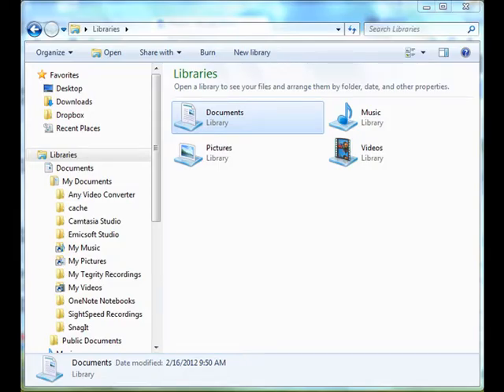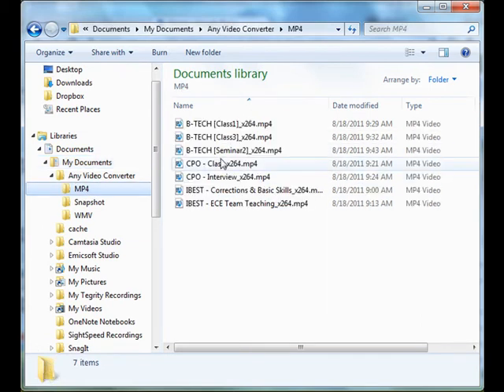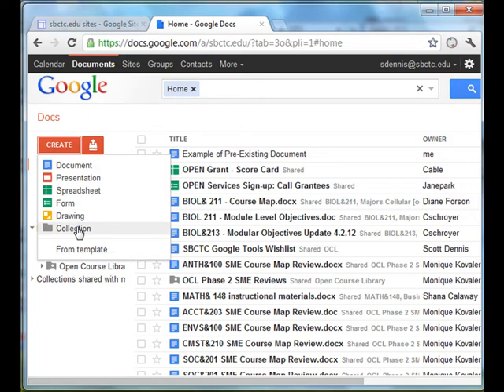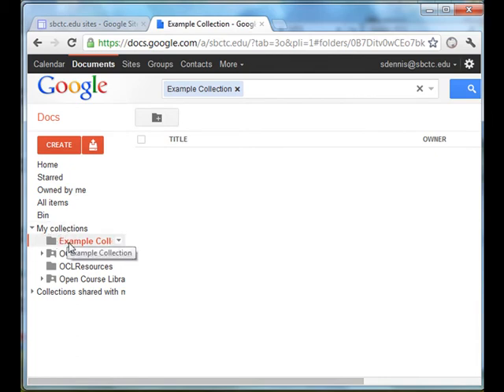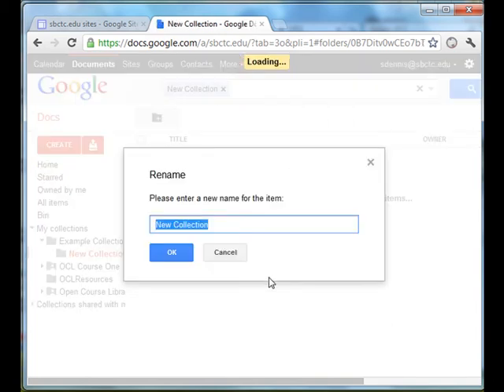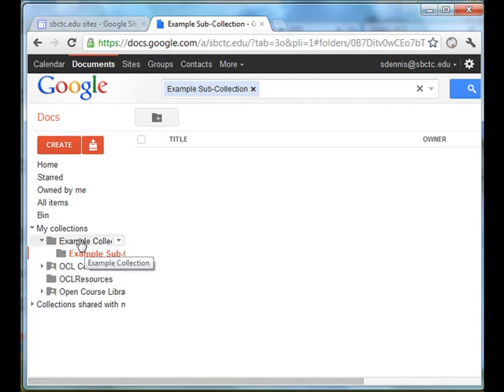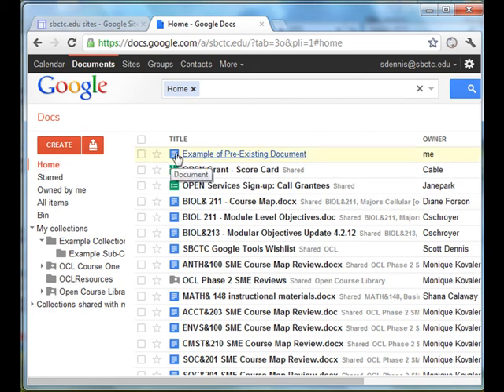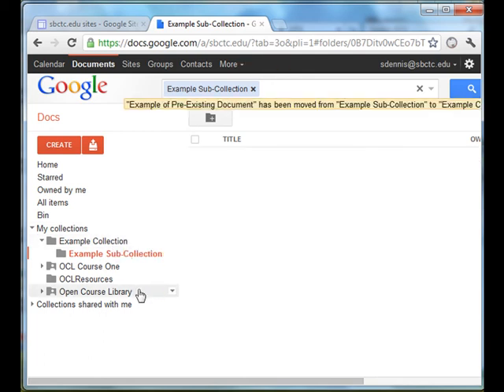Google Docs Working with Collections and Sub Collections